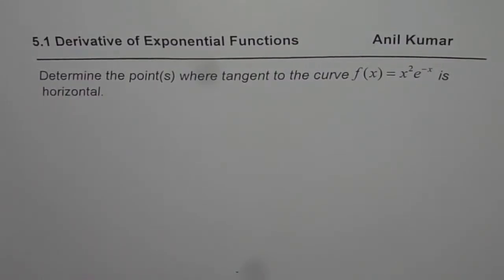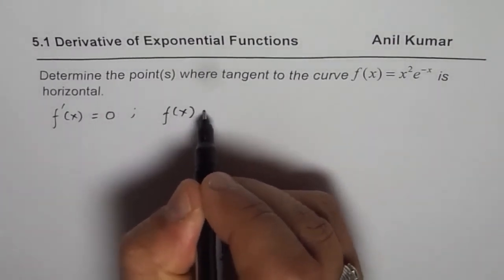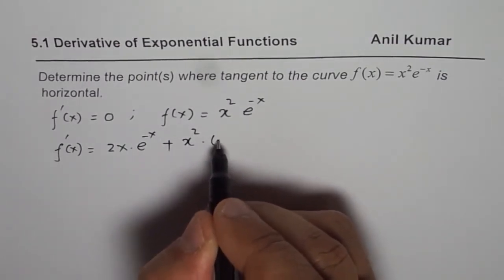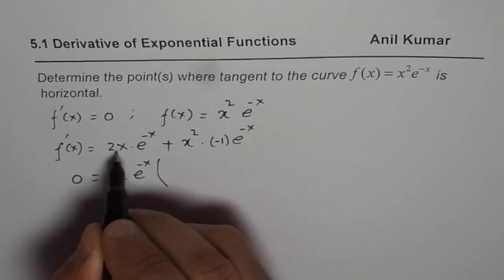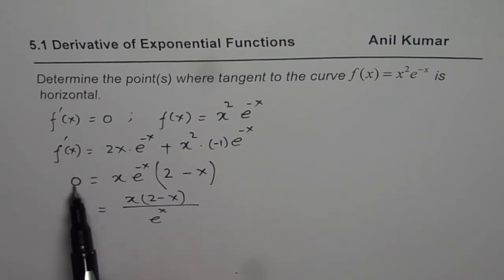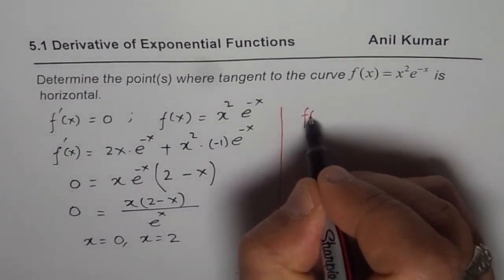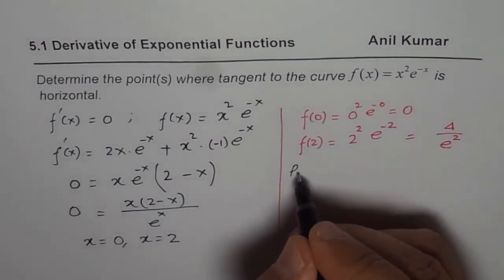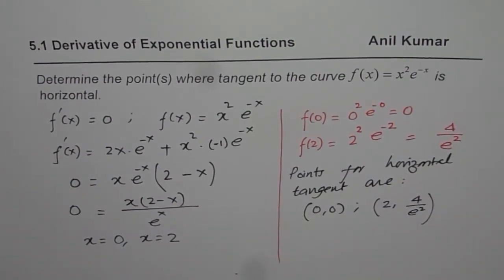Determine points on exponential function with horizontal tangent line